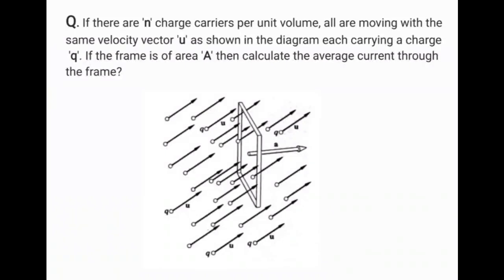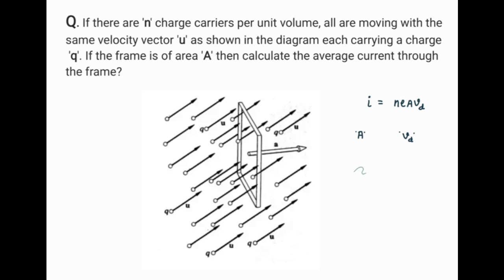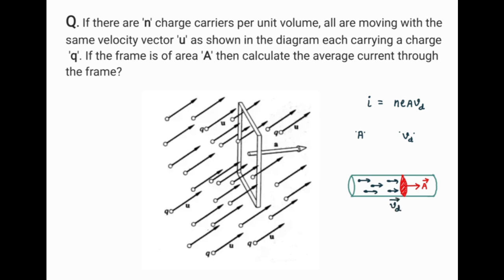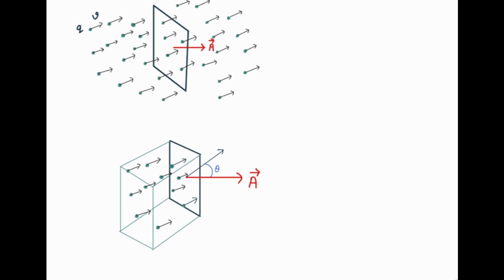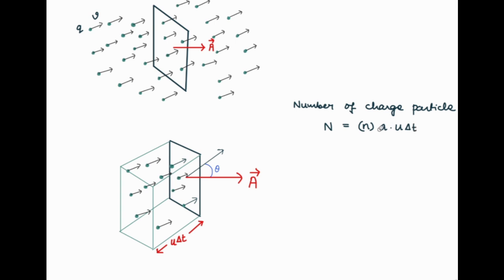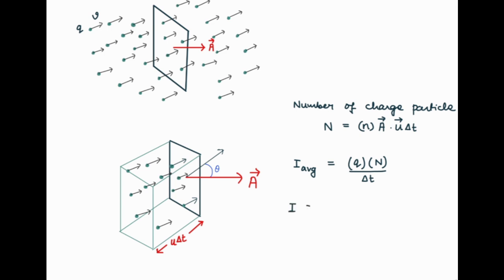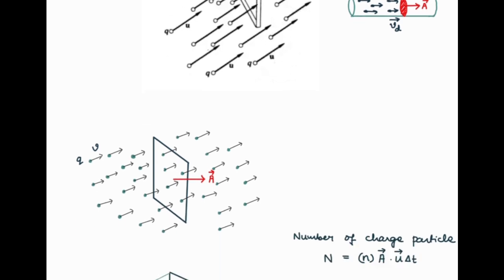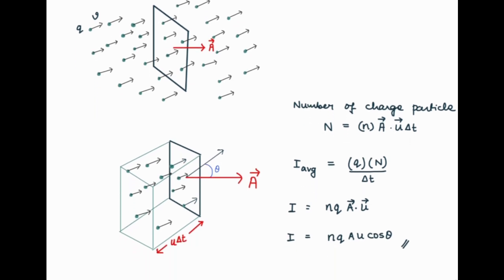Simple yet Intriguing|JEE ADVANCE/OLYMPIAD|Average Current & Drift Velocity Problem|Berkeley Physics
This video tackles a complex physics problem that frequently appears in JEE Advanced and Physics Olympiads:

Why this problem is JEE Advanced level:
1) Requires deep understanding of Electric Current
2) Involves complex optimization techniques
3) Tests conceptual clarity beyond standard formulas
4) Combines multiple physics concepts simultaneously

What makes this solution special:
1) Step-by-step mathematical derivation
2) Geometric analysis and coordinate system setup
3) Advanced calculus for optimization
4) Insights into when standard formulas don't apply

Perfect for JEE Advanced aspirants, Physics Olympiad preparation, and anyone wanting to master advanced electric current concepts!